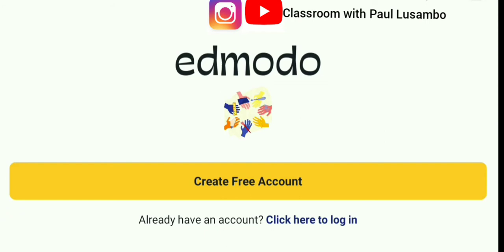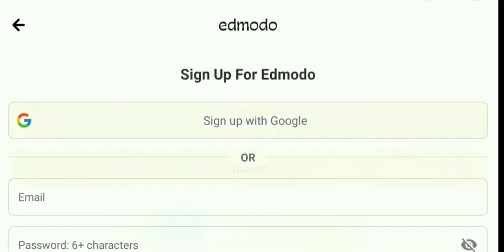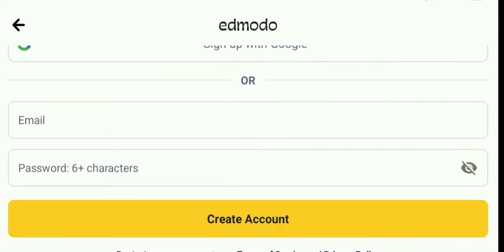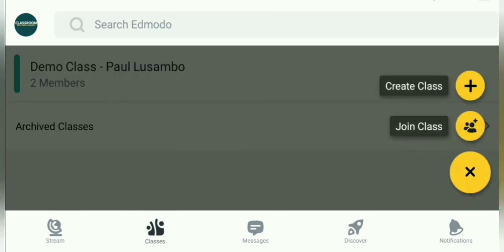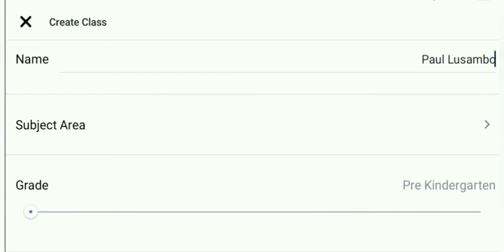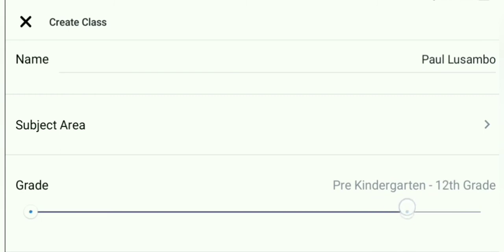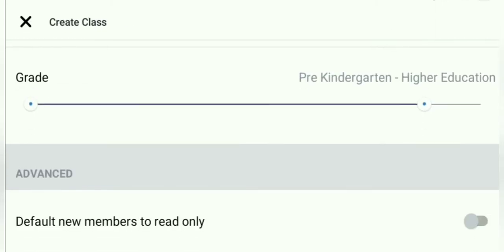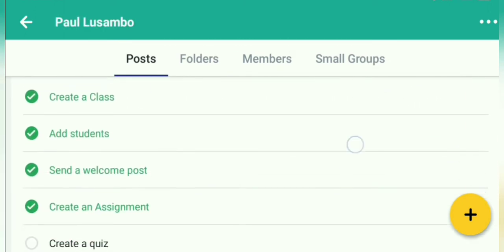How to Create a Class in Edmodo as a Teacher ( Edmodo Beginners Tutorial 2021)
In this tutorial I'm going to show you step by step how to create a class and start teaching online using Edmodo mobile app